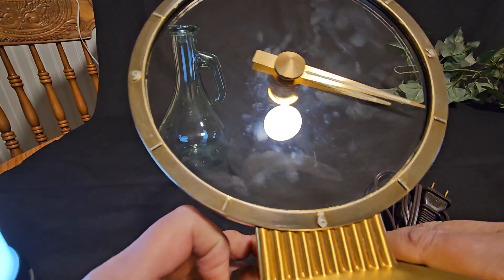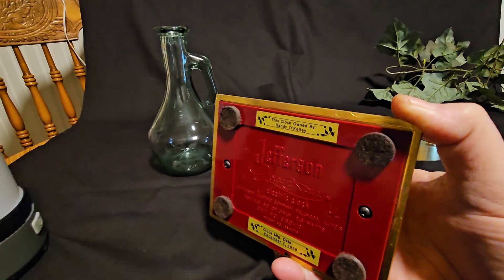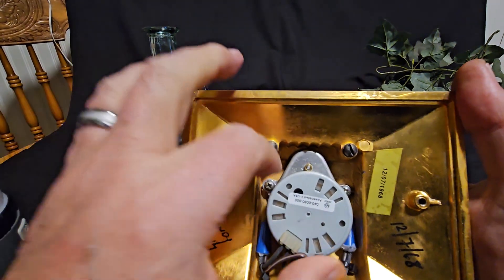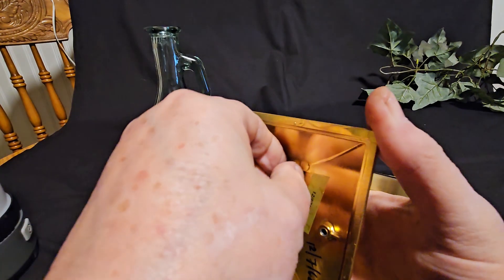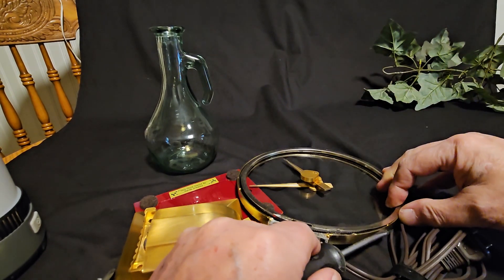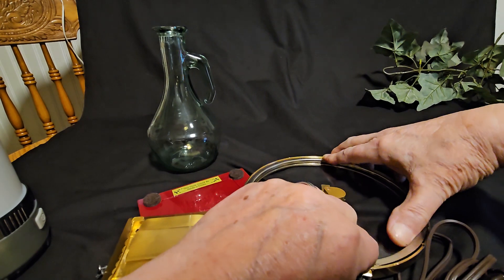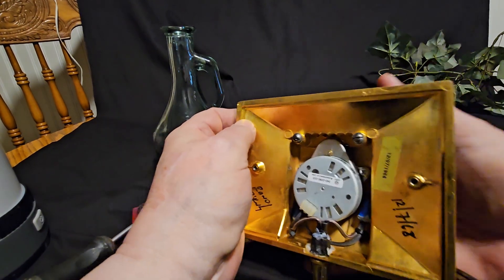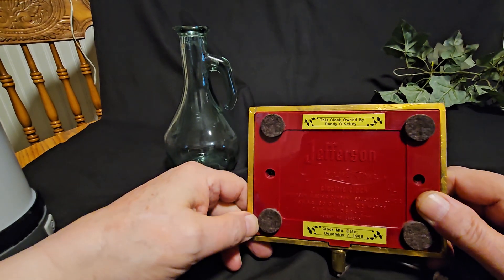Removal of a Jefferson Mystery Clock Chapter Ring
Mark from Bugsy's Dad Enterprises, the premier Jefferson Mystery clock specialists, shows how to easily remove, check and reinstall the clock's chapter ring.  This may be required to check the tension springs, the crystal or the drive ring or to fully disassemble the clock. This should only be attempted after consulting with Bugsy's Dad Enterprises.